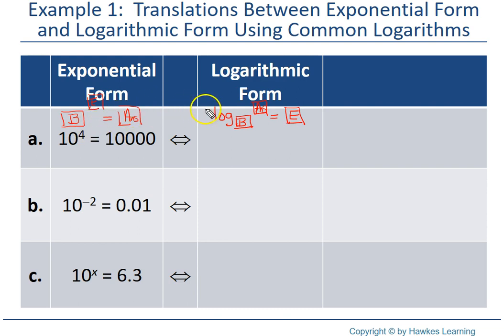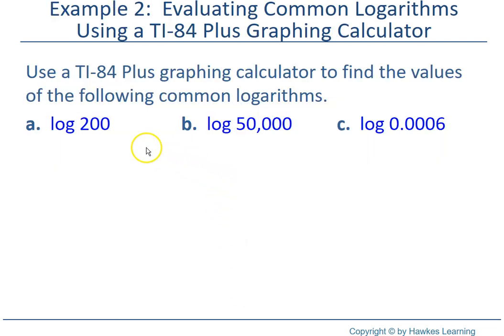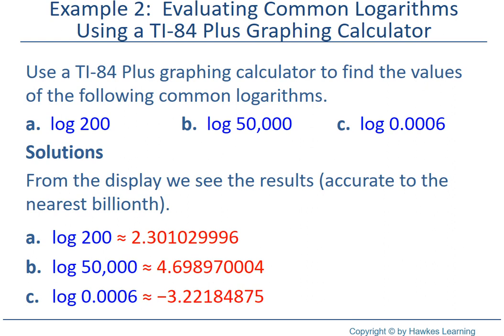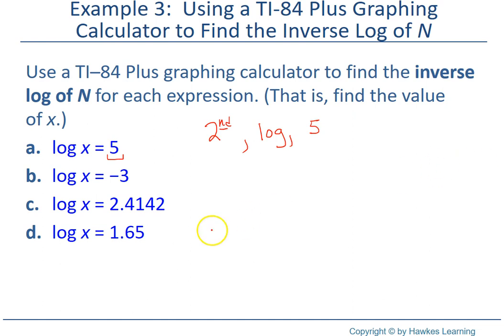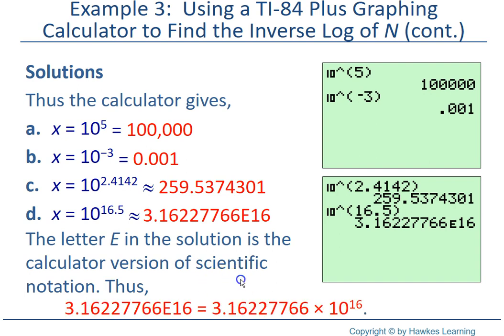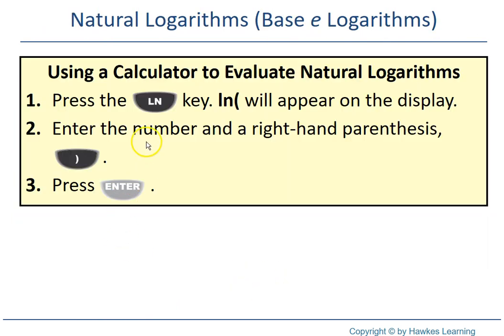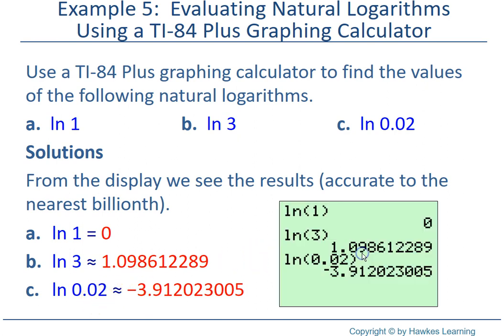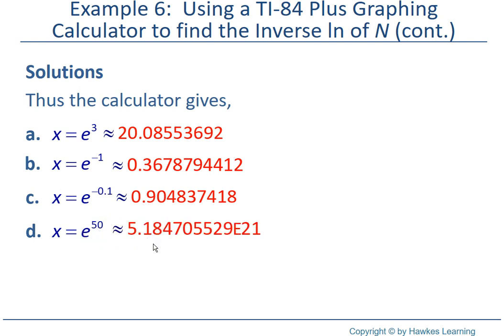H 1108 10.6 Common & Natural Logarithms